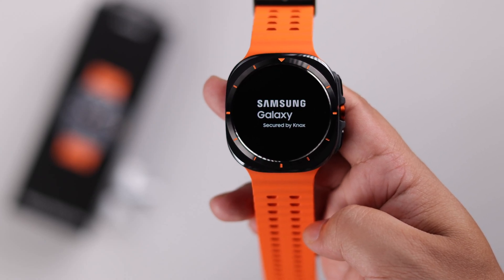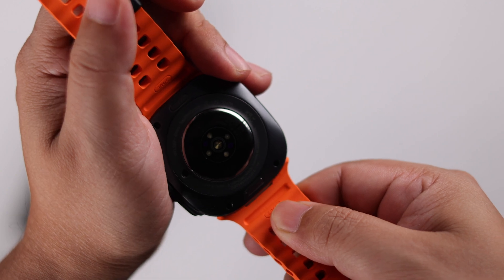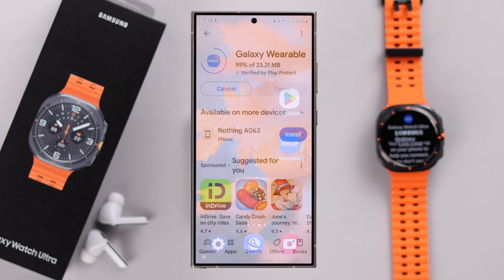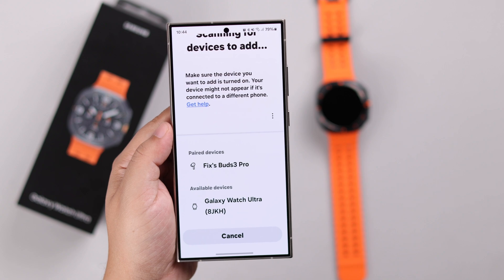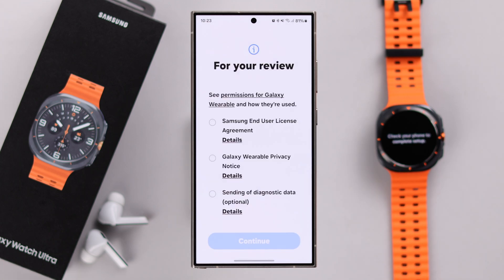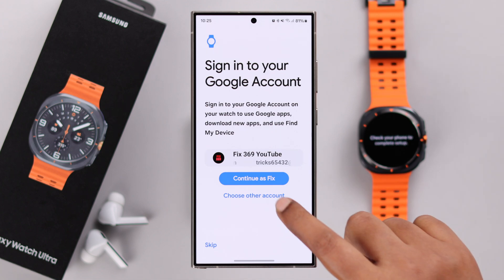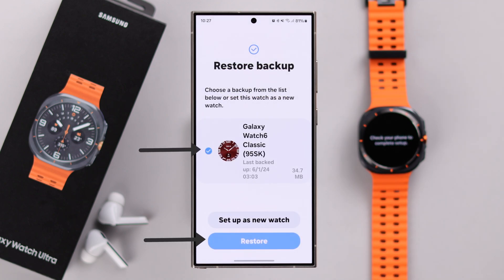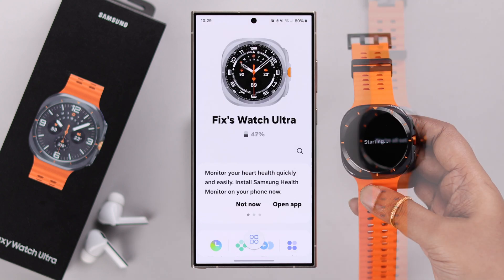Galaxy Watch Ultra: How to Connect with Samsung or Any Android Phone!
Confused about how to connect your Galaxy Watch Ultra with a Samsung or any Android Phone as a new user? Want to know how to set up your Galaxy Watch Ultra for the first time with Samsung Galaxy S24 Ultra/Plus, Google Pixel, OnePlus, Nothing, or any other Android Phone? The Fix369 team has a beginner-friendly guideline for you.

In this video, we will show you the 3 steps you need to follow to properly pair your Galaxy Watch Ultra to any Samsung or Android Phone and set it up swiftly.

0:00 Galaxy Watch Ultra connect and setup with Samsung/Android Phone
0:21 Prerequisite to setup Galaxy Watch Ultra
0:42 Step 1: Connect Galaxy Watch Ultra with Samsung/Android Phone
1:12 Step 2: Start Galaxy Watch Ultra Setup
1:57 Step 3: Restore Backup (If you have a backup) and complete setup